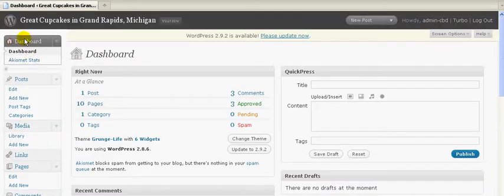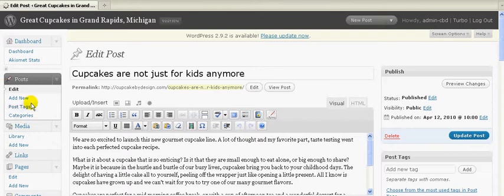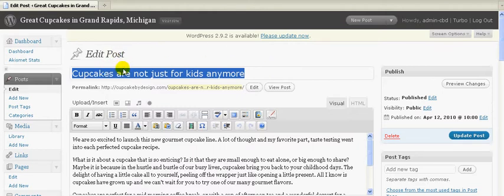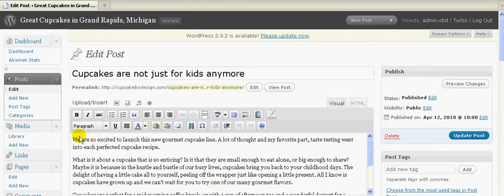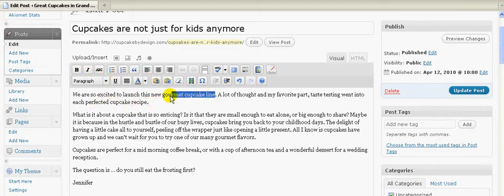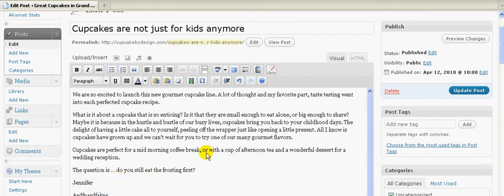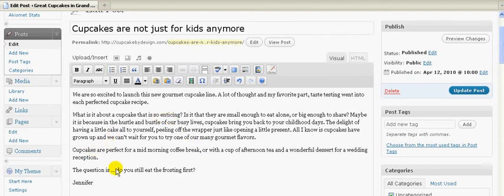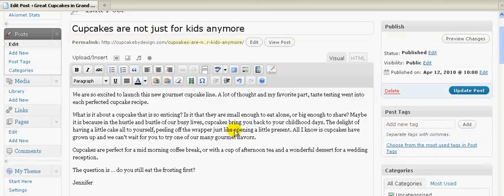Cupcake: How to EDIT and ADD BLOG POSTS Part I.avi